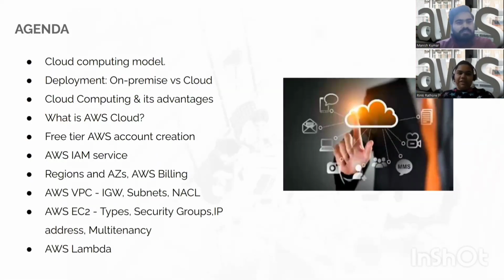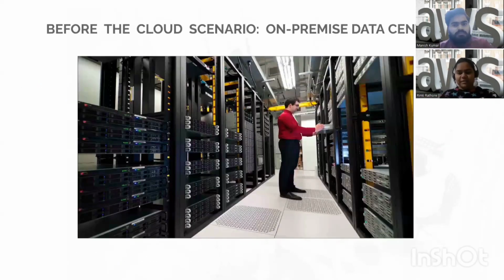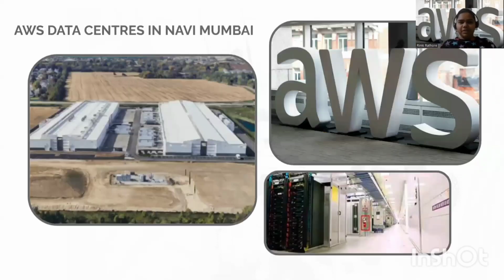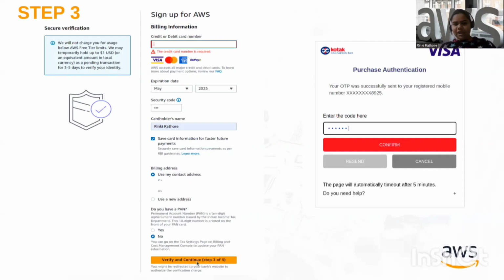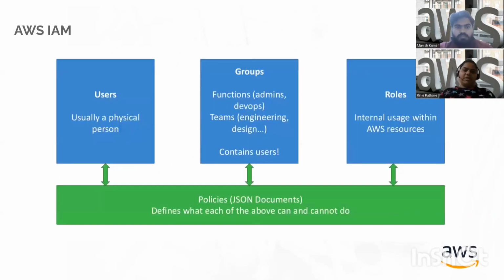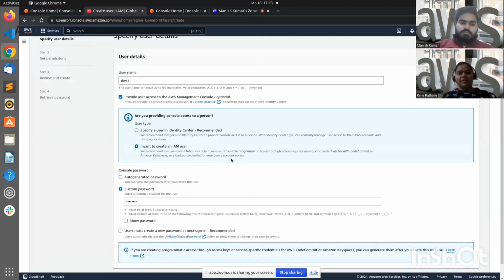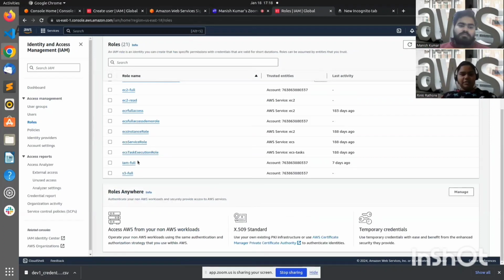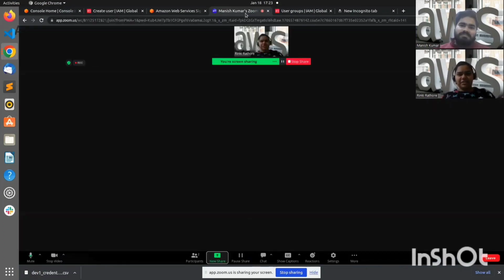AWS Cloud Introduction and AWS IAM Service ,Roles and user creation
This video comprises aws cloud Introduction,  free aws account creation, payment method and Introduction to AWS IAM service.

it explains about the premises warehouse , data center  and cloud concept. The video has a step by step free aws account creation process and in the last AWS IAM service has been covered which tells you how to create an IAM user, roles and policy.

This video will be very helpful for the beginners to AWS Cloud. it will let you understand the basic concept of cloud Technology.